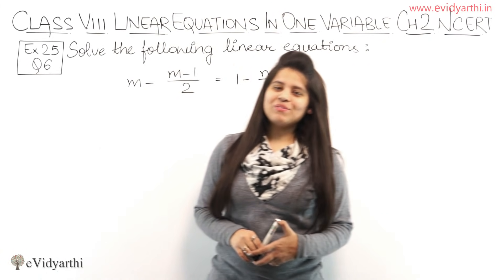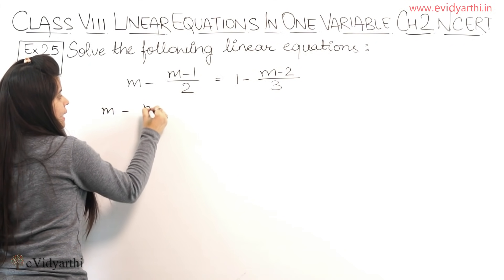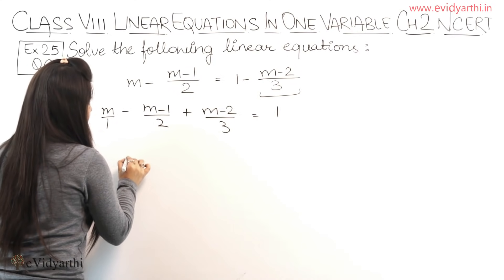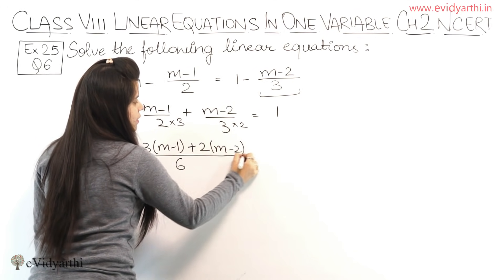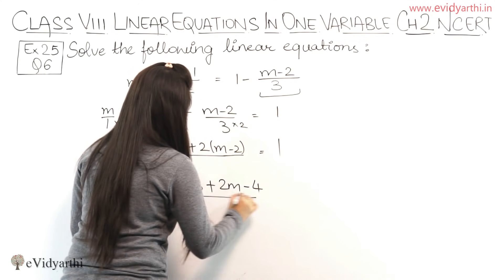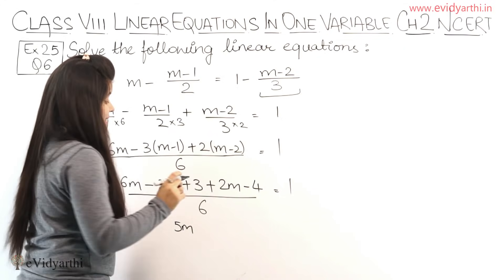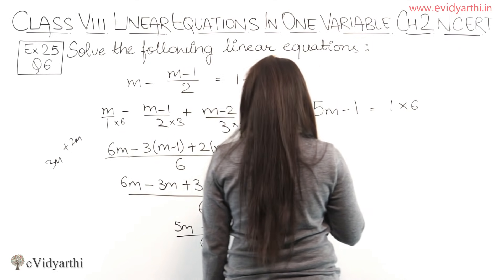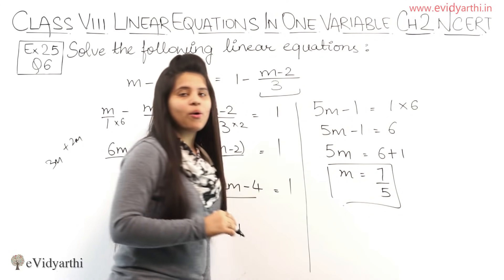Q6 - Ex 2.2, Linear Equations in One Variable - NCERT Maths Class 8th - Ch 2, New Syllabus 2023 CBSE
✔️ Class: 8th
✔️ Subject: Mathematics
✔️ Chapter: Linear Equations in One Variable
✔️ Topic Name: Q 6 - Ex 2.2

0:00 Question 6